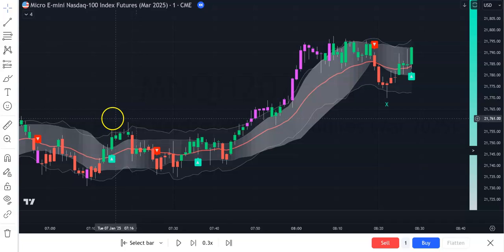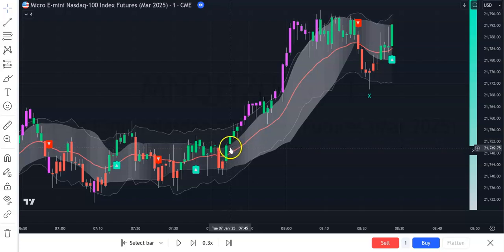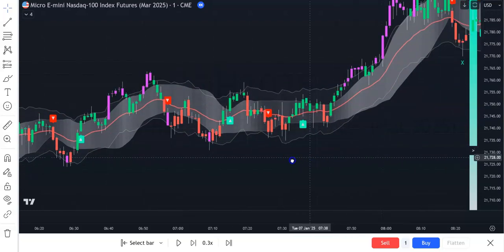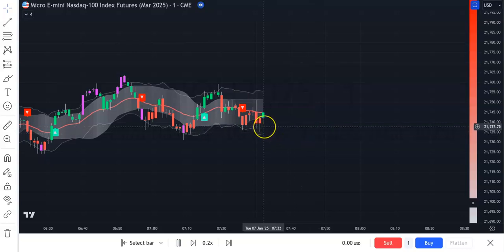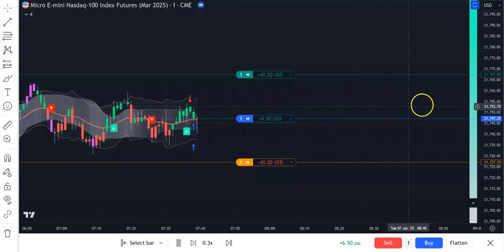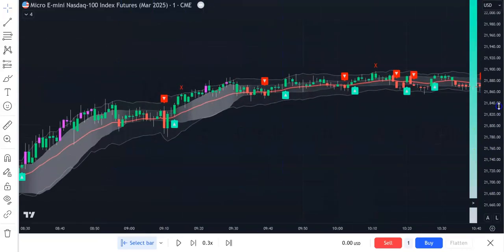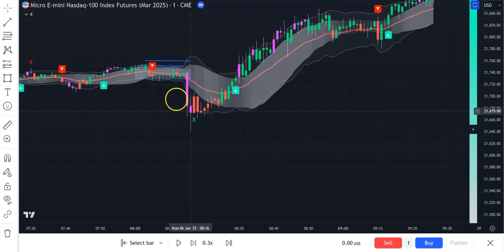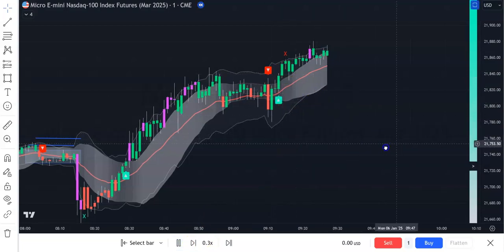Entering and Exiting A Futures Trade Using the Accutrader.Net indicator #1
for more details

GOVERNMENT DISCLOSURES

Tutorial Video #1 - Accutrader.Net Entries / Exits